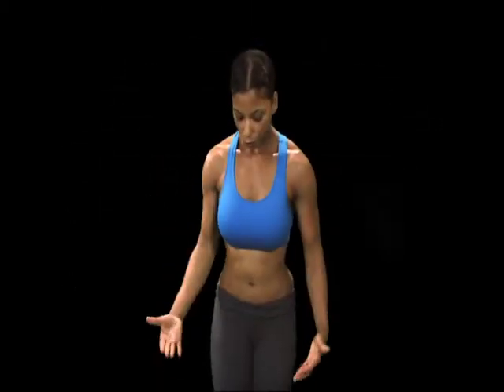Seal jumping jacks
Stretching, in its most basic form, is a natural and instinctive activity; it is performed by many animals including humans. It can be accompanied by yawning. Stretching often occurs instinctively after waking from sleep, after long periods of inactivity, or after exiting confined spaces and areas.

Many athletes stretch deliberately before or after exercise in order to increase performance and reduce injury. Whether it is helpful, has no effect, or even has detrimental effects is in dispute. While common, it may not be beneficial for all athletic activities